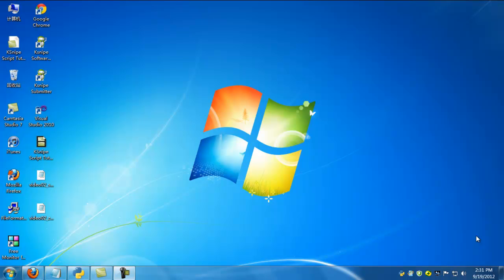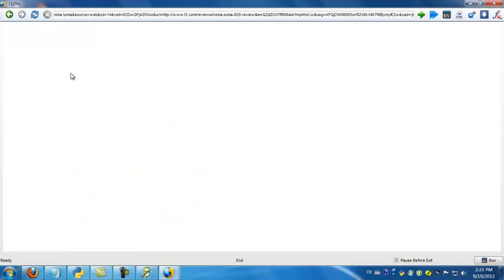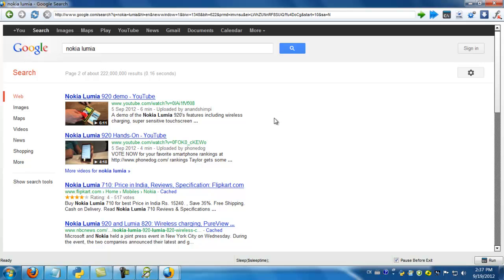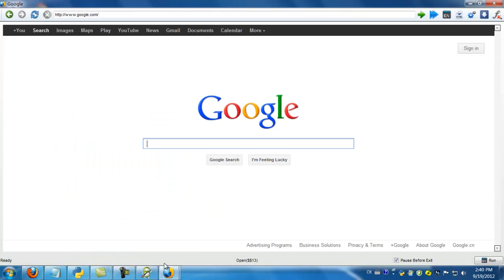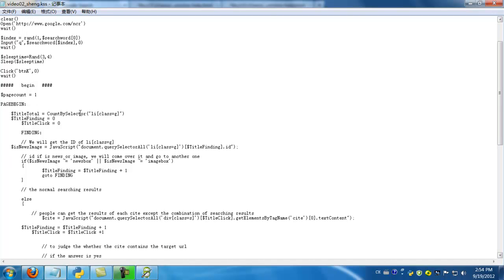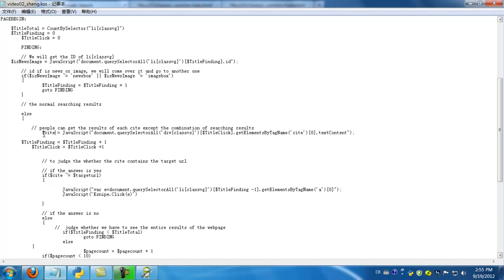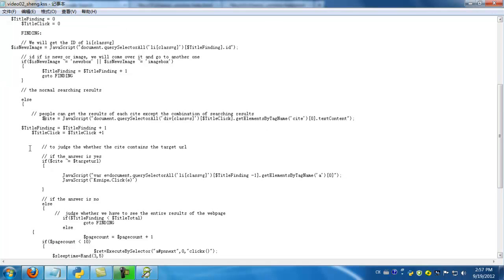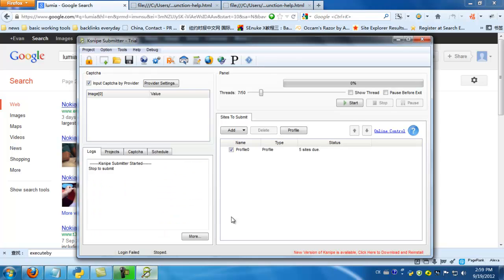How to increase traffic of the website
KSnipe Software Submitter can automatically help users to improve the traffic on their website and promote their target products online. What we talk about in this video is how to edit the script of the KSnipe Software Submitter. The traffic and the flow rate of the websites will be increased in a short time.